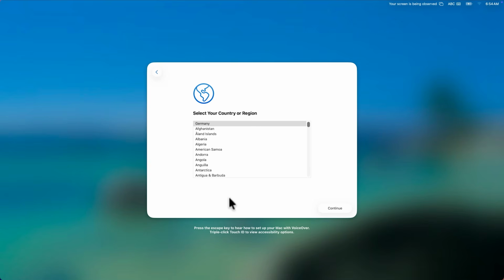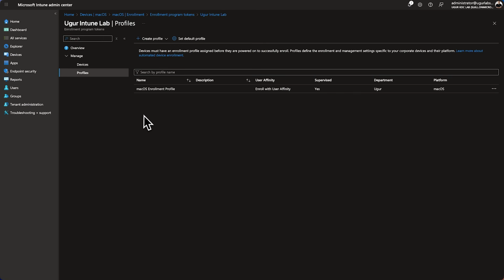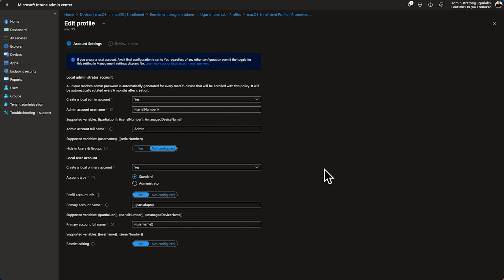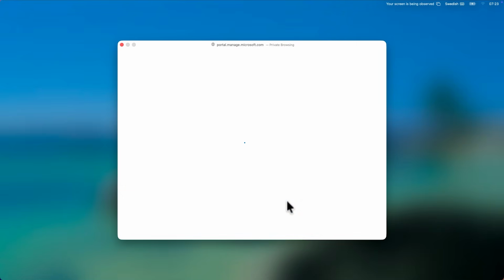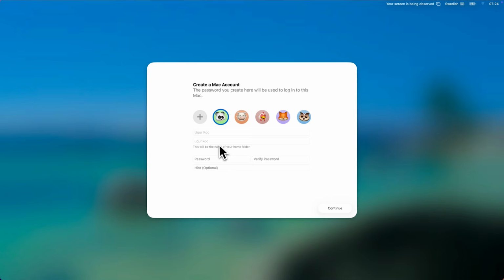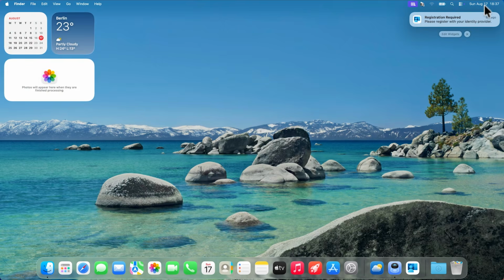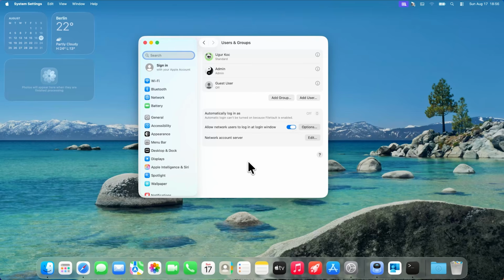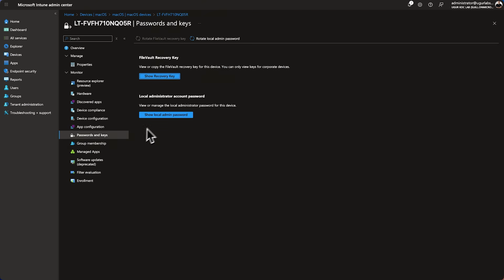Managing macOS devices with Microsoft Intune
IT administrators managing or planning to manage macOS in your organization, this video's for you.

You'll find:
• Step by step Intune configuration for macOS, from enrollment to policy enforcement
• Live device screens show how settings appear and behave
• Demos include fully supported features plus a sneak peek at future enhancements
• Tips for administrators dealing with unregistered devices.